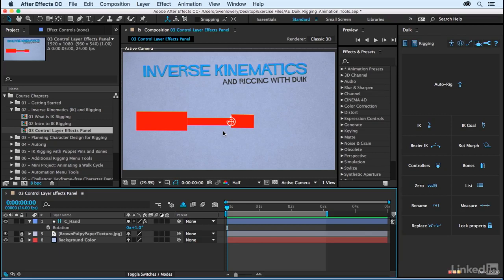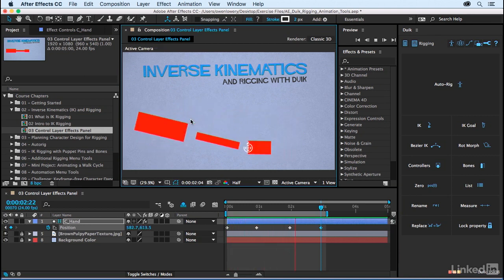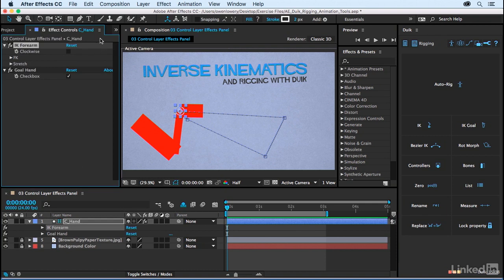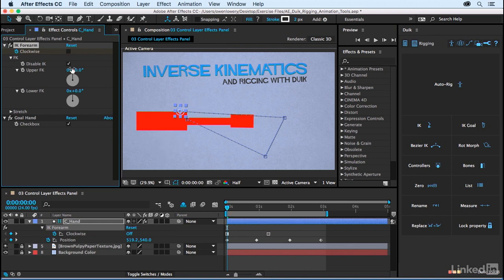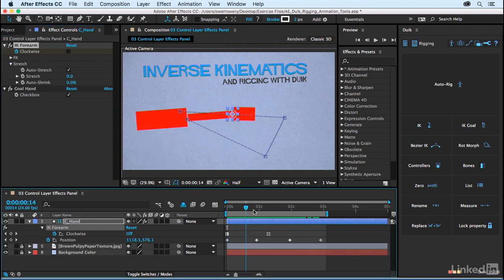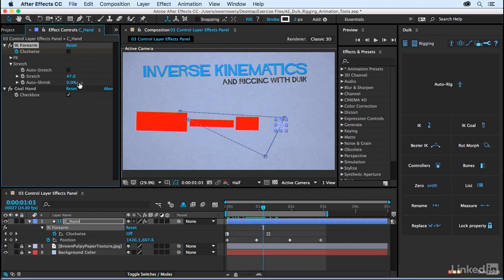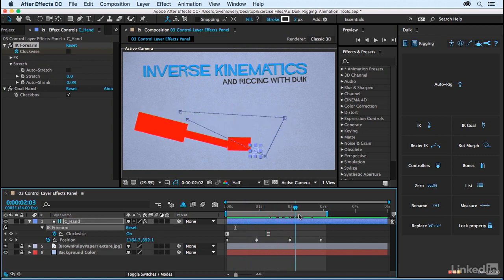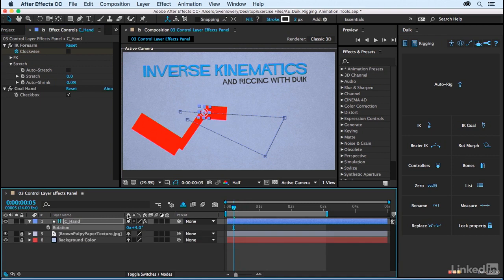492721 02 03 Effects panel options for the IK control layer